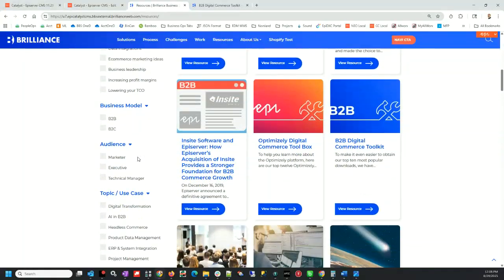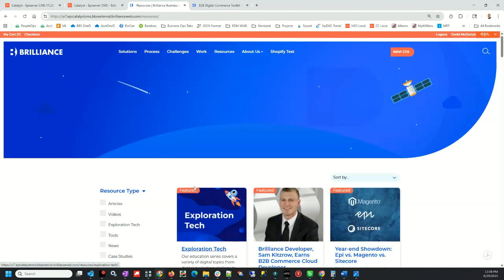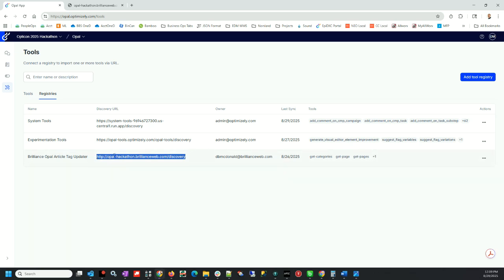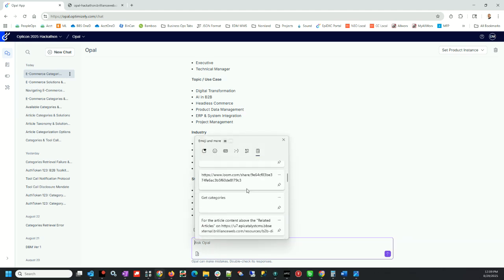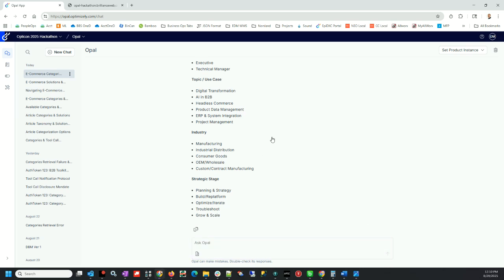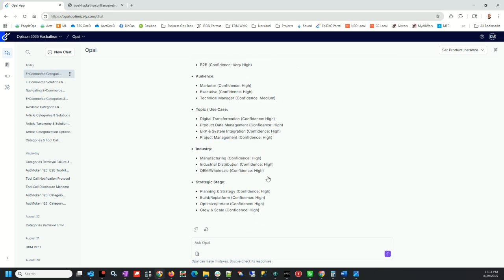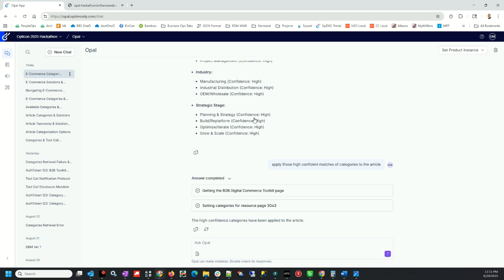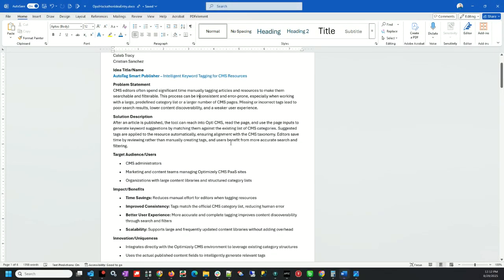Brilliance Opticon 2025 Opal Hackathon Entry Public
Optimizely's Opticon Conference is showcasing their new Opal product.  Brilliance is demonstrating its new AutoTag Smart Publisher – Intelligent Keyword Tagging for CMS Resources for the Hackathon.